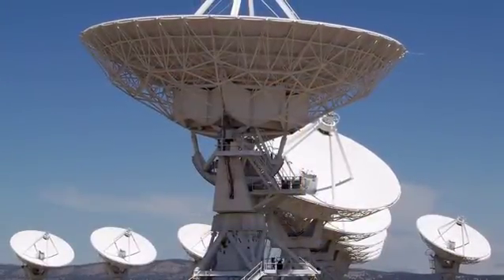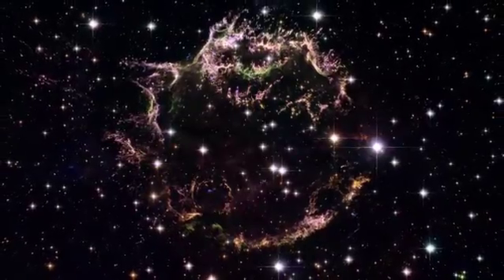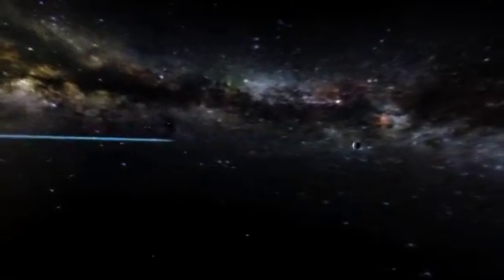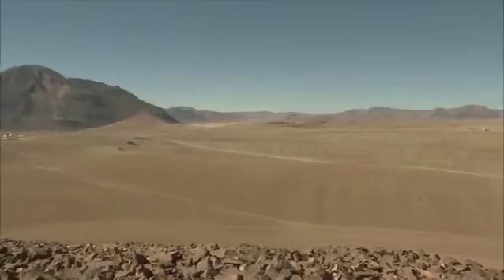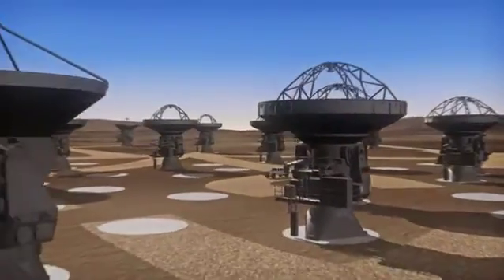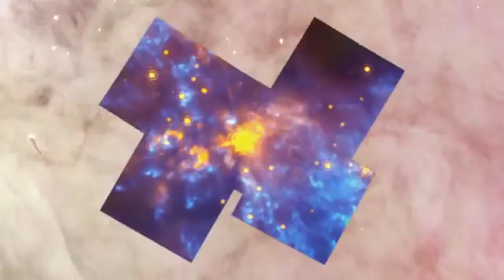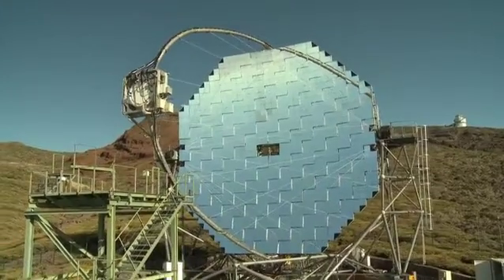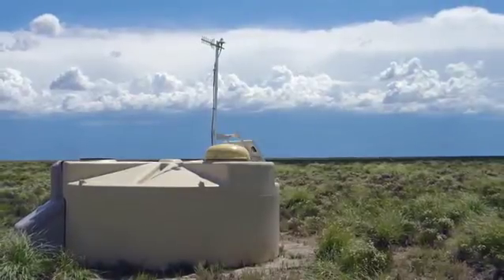Eyes on the Skies V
Seeing the Invisible

ESA/Hubble documentary  Eyes on the Skies, chapter 5

Subtitles in 34 different languages:
简体中文, 繁体中文, Al-'arabiyyah, Català, Hrvatski, Hindi, Kannada, Русский , Română, Phasa Thai, Türkçe, Українська, Japanese

Credit:

ESA/Hubble (M. Kornmesser & L. L. Christensen). Visual design & Editing: Martin Kornmesser. Animations: Martin Kornmesser & Luis Calçada. Written by: Govert Schilling & Lars Lindberg Christensen. Host: Dr. J. Narration: Howard Cooper & Bob Fosbury. Cinematography: Peter Rixner. Music: movetwo. Directed by: Lars Lindberg Christensen